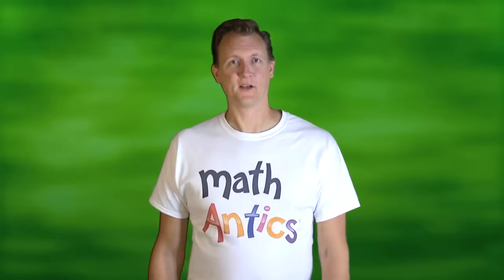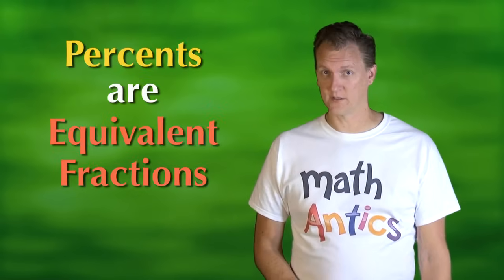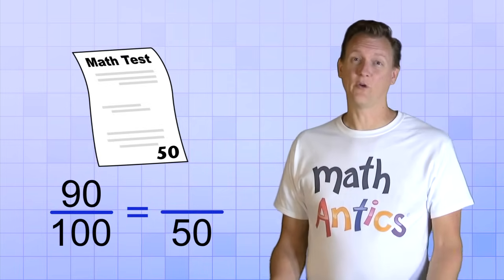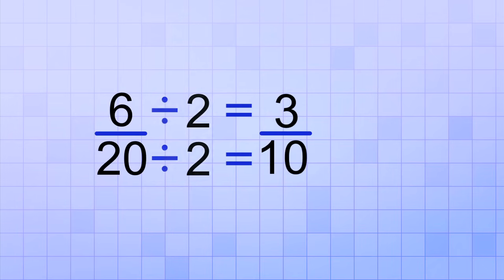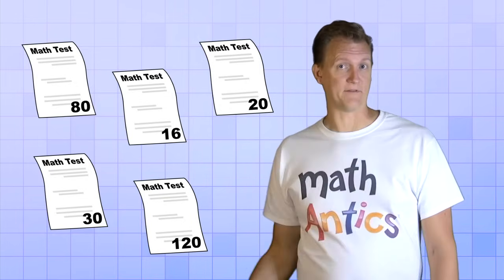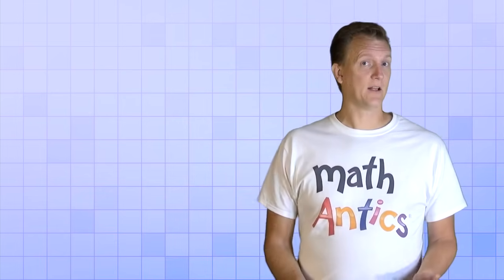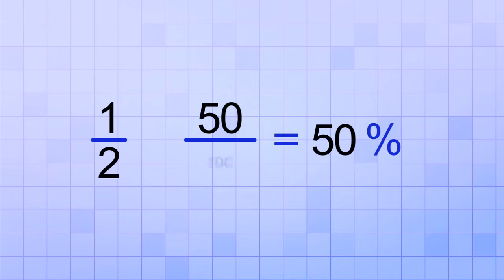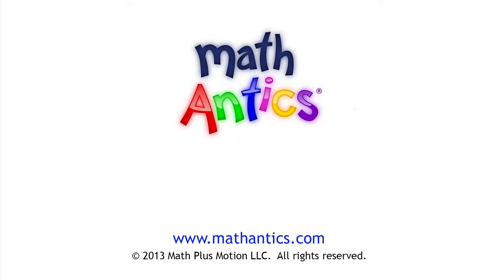Math Antics - Percents And Equivalent Fractions